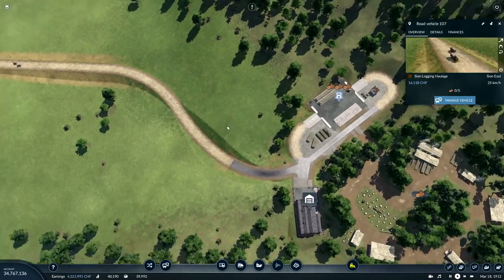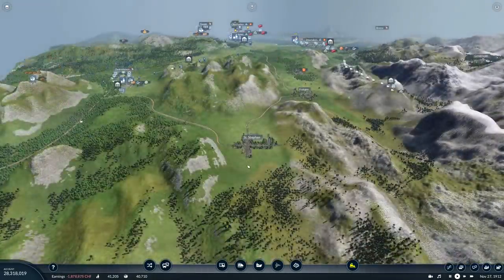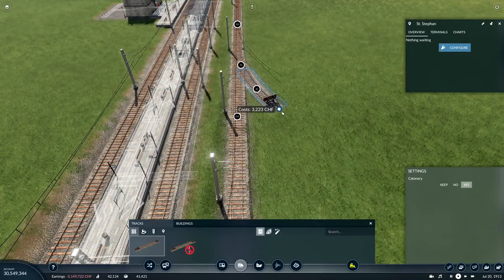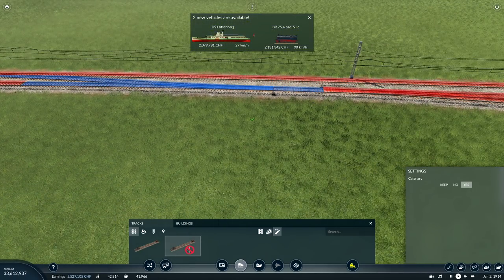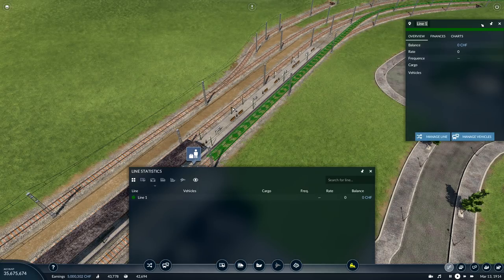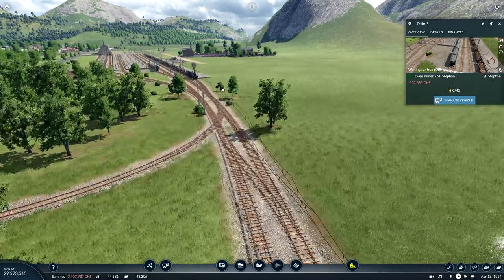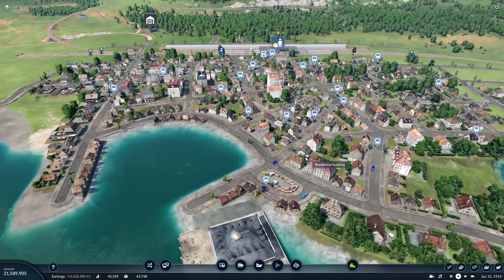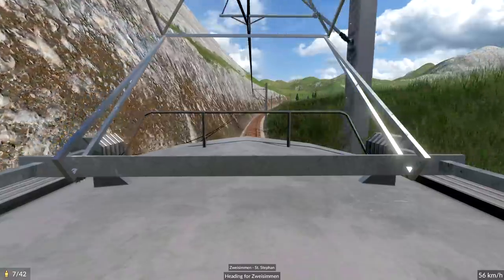Transport Fever 2 | Modded Freeplay - The Swiss Alps #14: First Electric Train